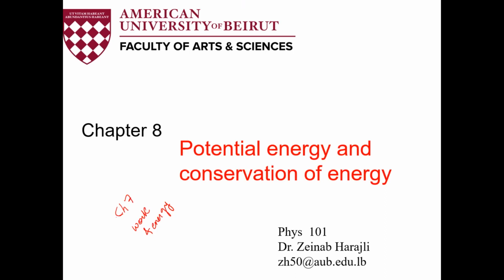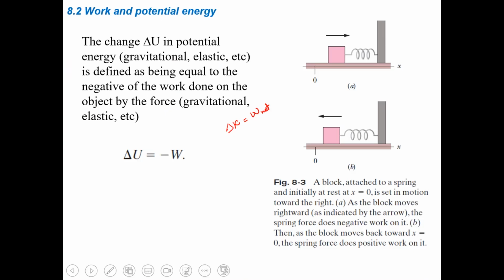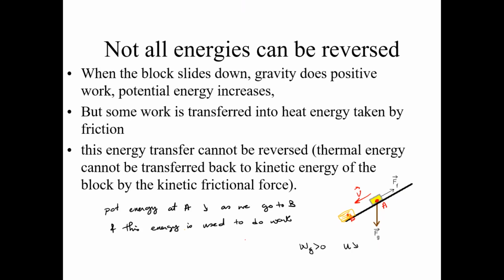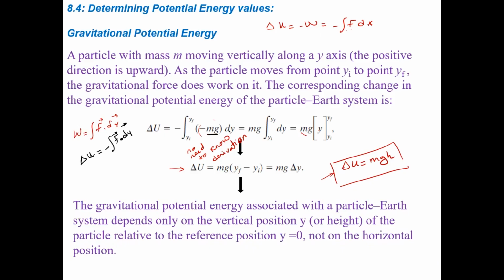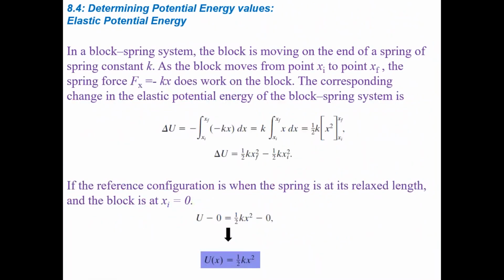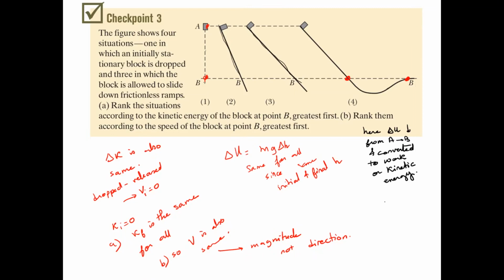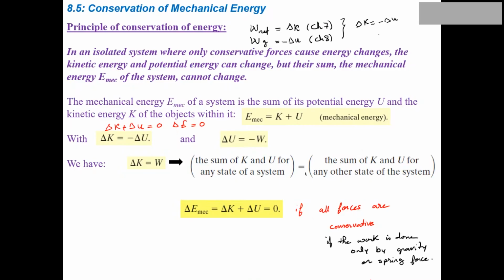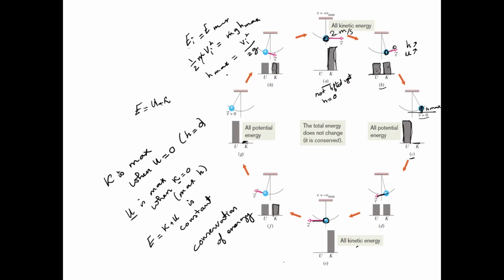Lecture - Potential Energy and Conservation of Energy